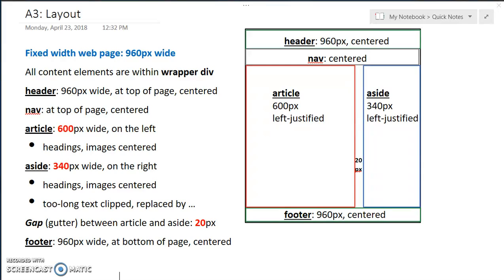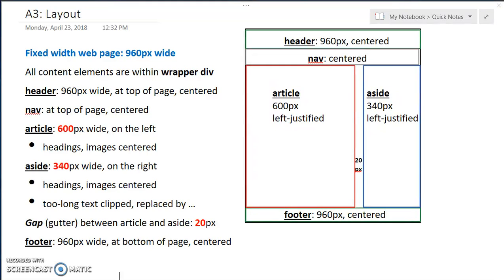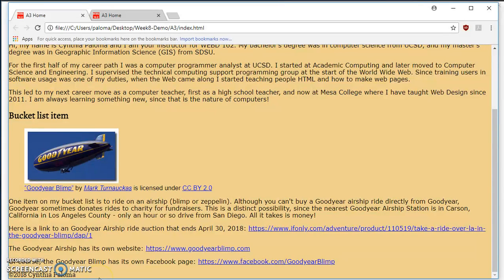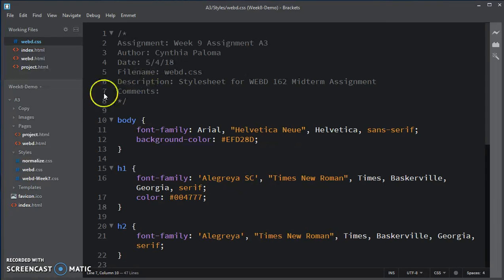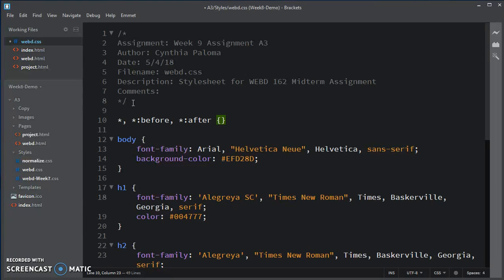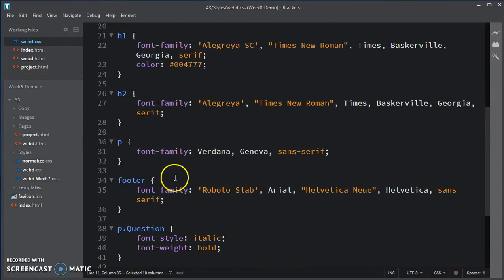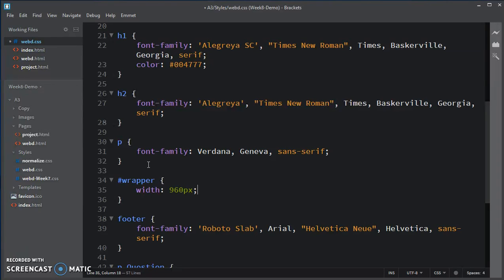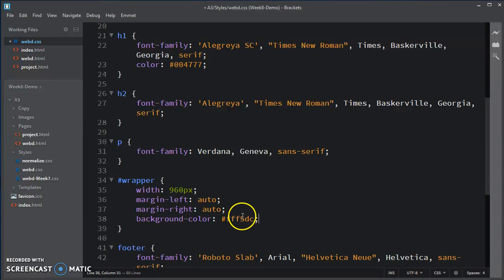A3-1: Wrapper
Wrapper for fixed-width web pages